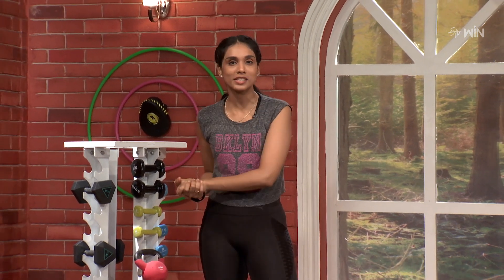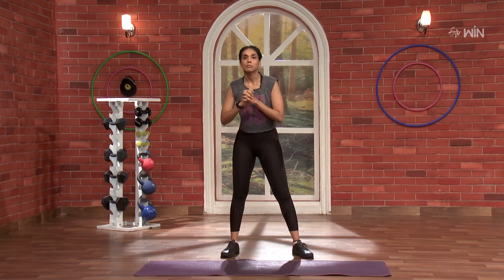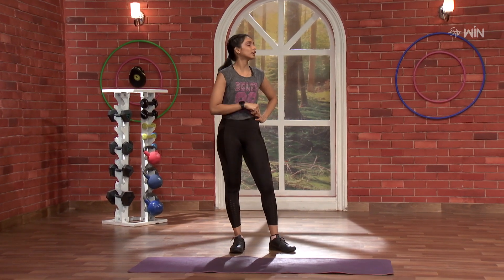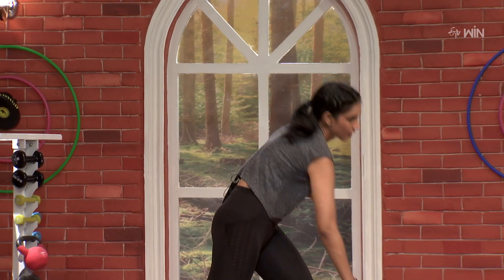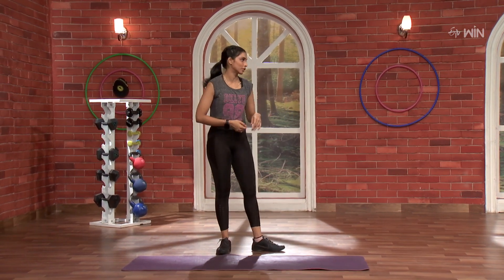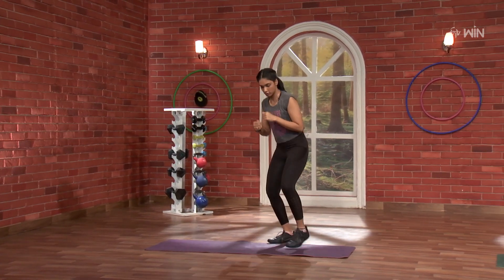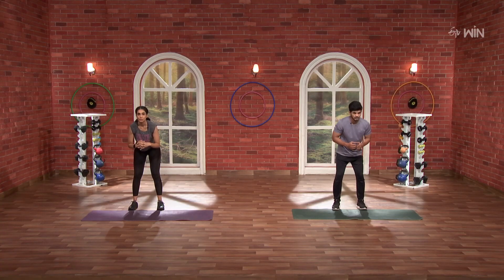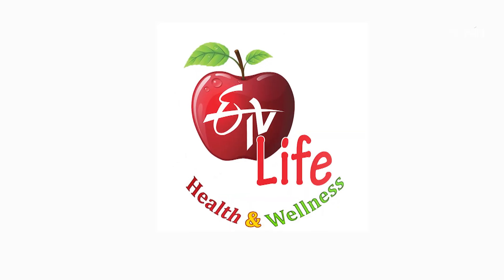Aerobic style workouts-1 | ఎరోబిక్‌ స్టైల్ వర్కౌట్స్‌ -1 | Ge Set Fit | 22nd Aug 2024 | ETV Life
ఎరోబిక్‌ స్టైల్ వర్కౌట్స్‌ -1

The host demonstrates Aerobic Style Workout by doing some simple rythmic exercises, which helps ease the body muscles.